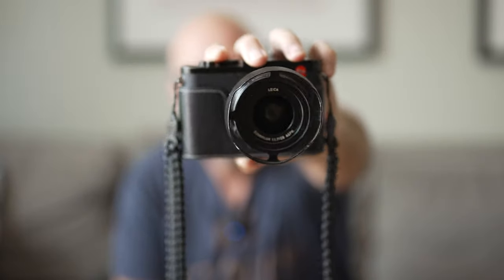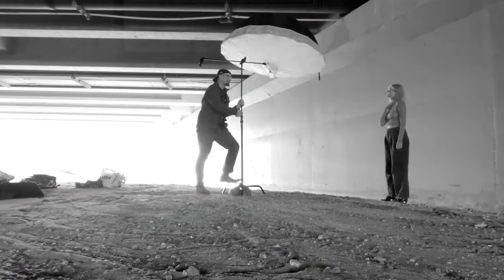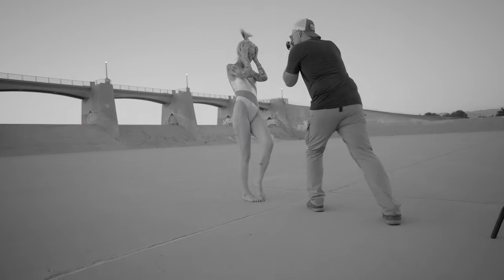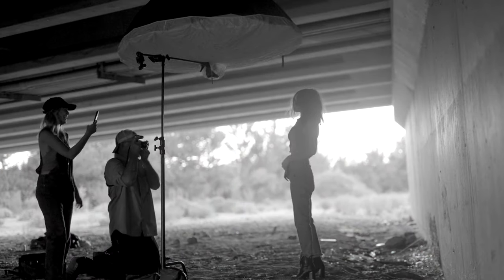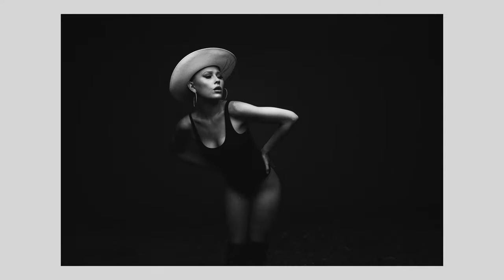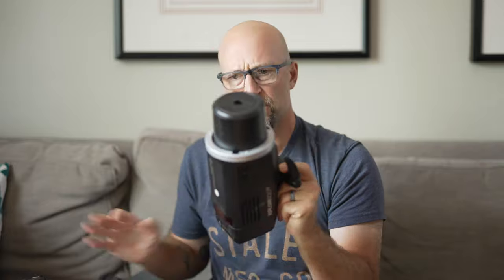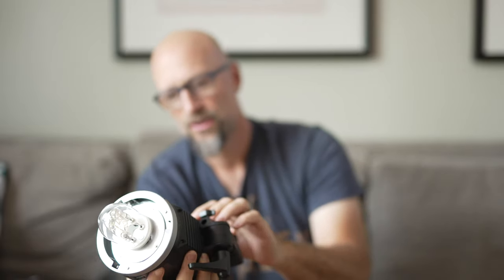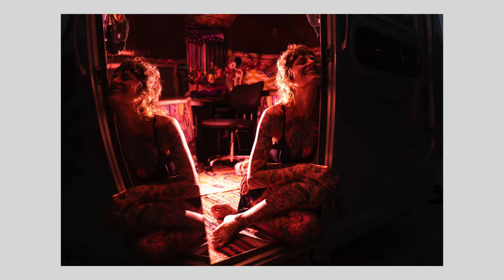Strobe Photography with the Leica Q2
I break down the basics of how I shoot with a strobe with my Leica Q2. Hang on!!